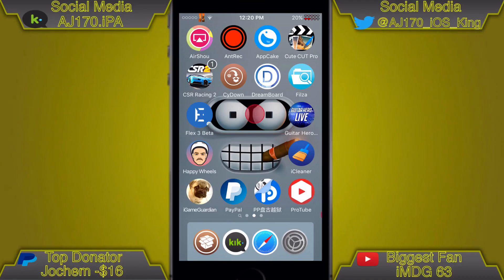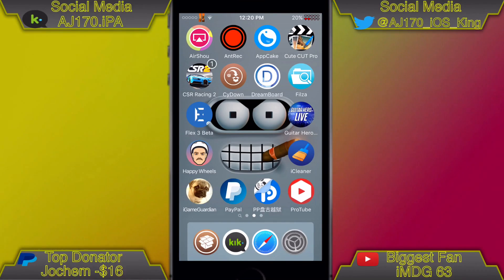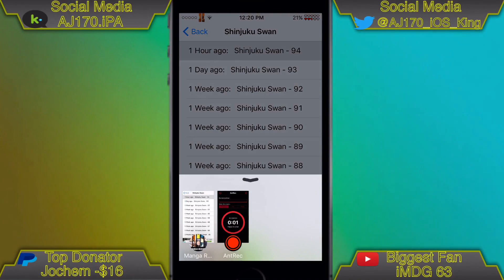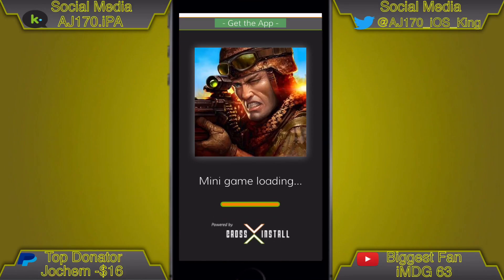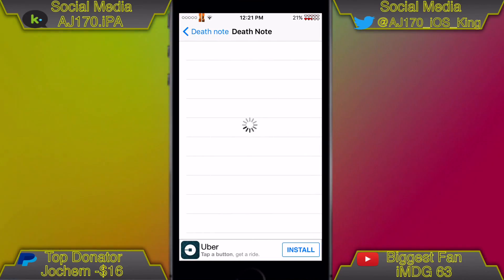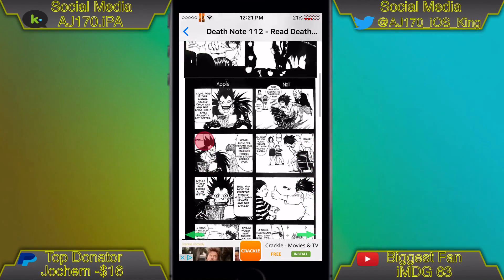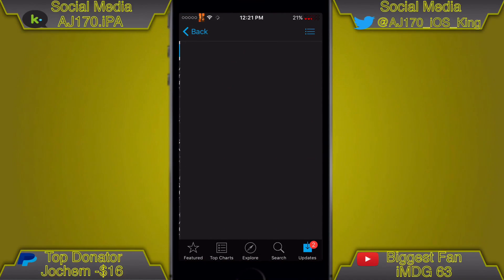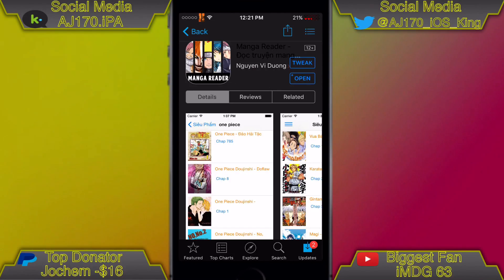[New]How To Read Free Manga On iOS 8/9/10! NO PC/JB!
▬▬▬▬▬▬▬▬▬▬▬▬ஜ۩۞۩ஜ▬▬▬▬▬▬▬▬▬▬▬▬▬
▓▓▓▓▓▓▒▒▒░░░ ✰READ DESCRIPTION✰ ░░░▒▒▒▓▓▓▓▓▓
▬▬▬▬▬▬▬▬▬▬▬▬ஜ۩۞۩ஜ▬▬▬▬▬▬▬▬▬▬▬▬▬

170 Likes?